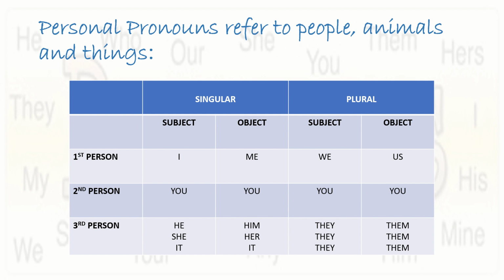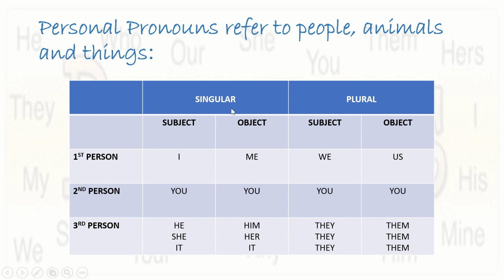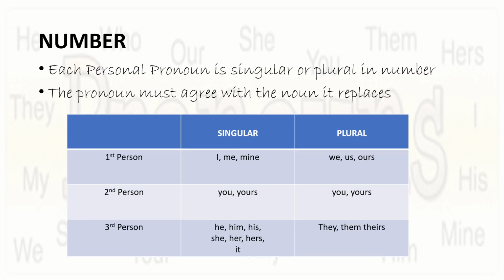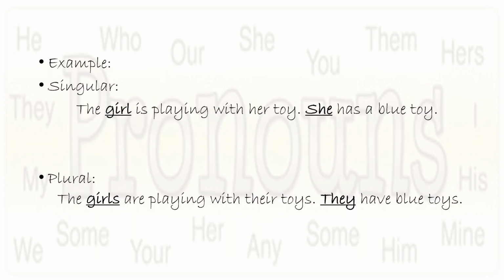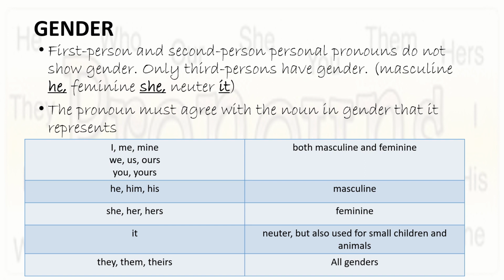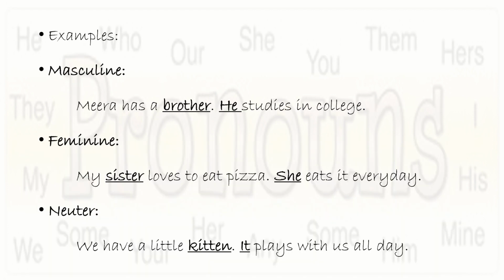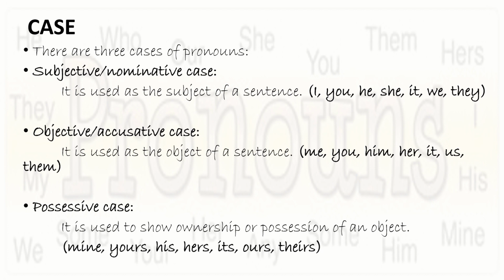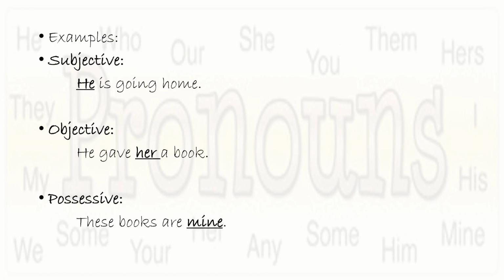Class 6 Personal Pronouns